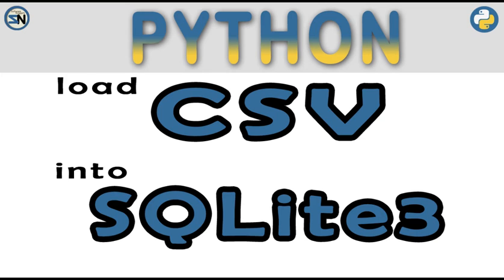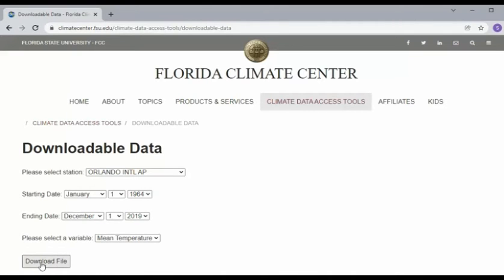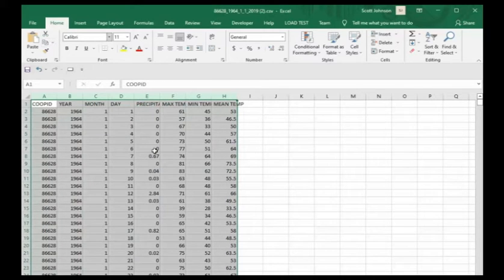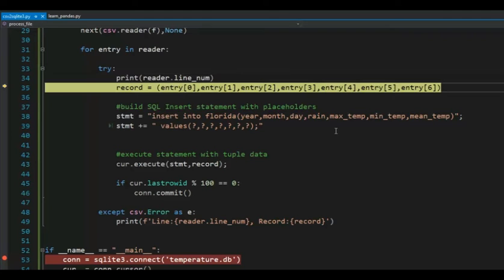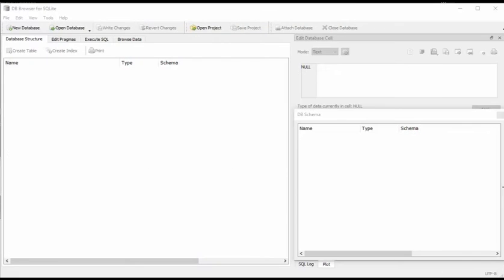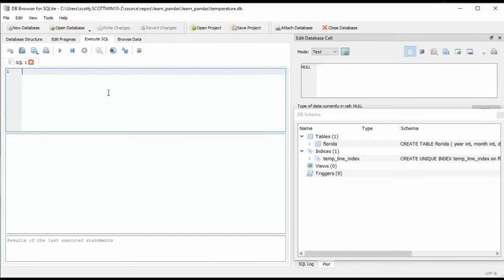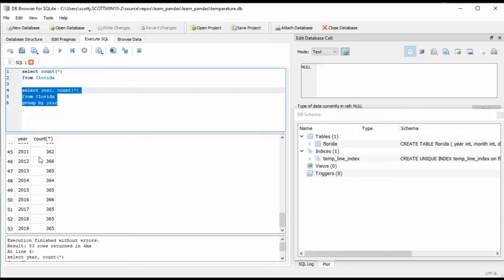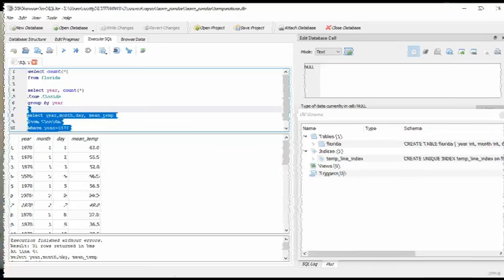Step-by-step to load a CSV file into SQLite3 using Python, Source Code in GitHub.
In this video, I will use the internet to find some data.  I use the weather data from Florida.  I clean this data up in Microsoft Excel, then I write a small Python program to load this data into SQLite3.

This video will answer the following questions:
a) What is CSV in SQLite?
b) How do I use CSV files in SQLite?
c) Which command is used to import CSV into sqlite3?
d) How do i create a SQLite database from a CSV file in Python?

How to find data on the internet.
How to clean up file downloaded from internet
How to prepare file for CSV import into SQLite3
How to Skip header in CSV file
How to Build Insert Statement and Execute

If you found this video, informative, and worthy for other programmers to view, please consider leaving a Thumbs-Up, a Comment, and if you feel like I'm someone that is followable, please consider sub-scribing.  Thanks.

In the video, I used a software application to view the SQLite3 data base.

Here is the URL for that app.

SQLite 3 command line application works great too.